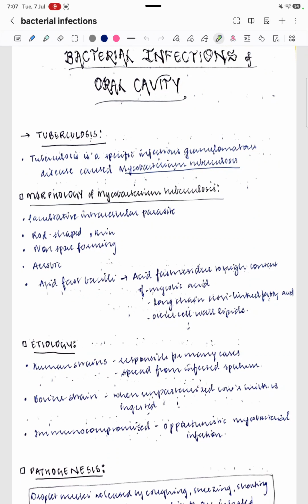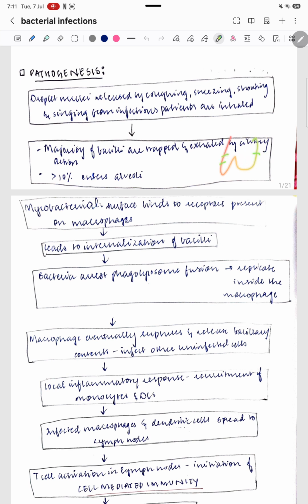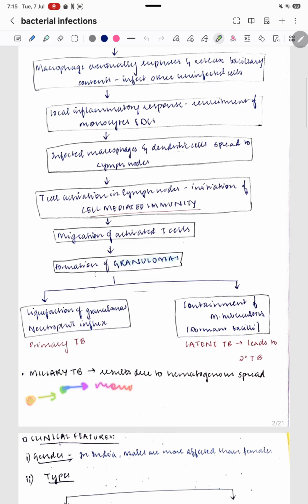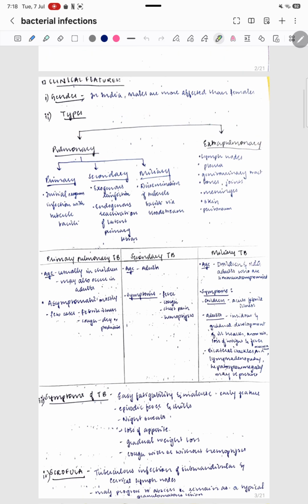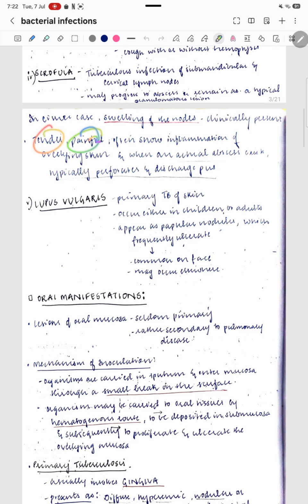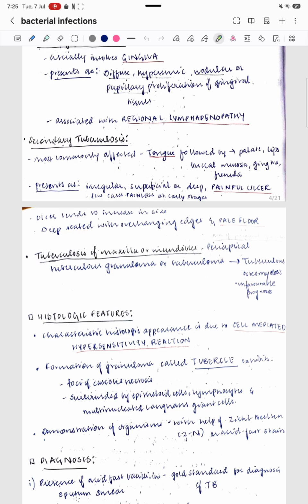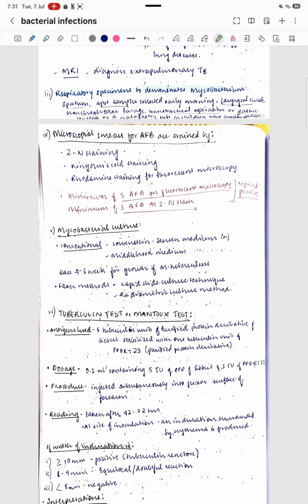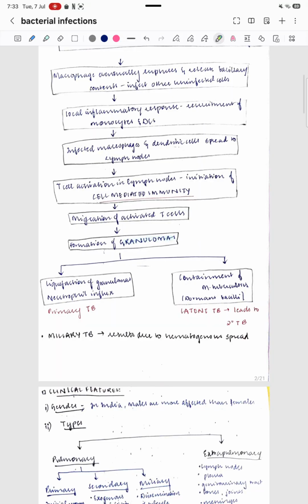Tuberculosis (TB) | Complete Notes for BDS 3rd Year |RGUHS | Exam-Oriented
Welcome to this BDS 3rd Year lecture on **Tuberculosis (TB)**. This video is designed according to the BDS curriculum and is ideal for university exam preparation, viva, and concept building.

📚 **Topics Covered:**

* Definition of Tuberculosis
* Etiology and Causative Organism
* Modes of Transmission
* Risk Factors
* Pathogenesis
* Clinical Features
* Oral Manifestations of Tuberculosis
* Investigations and Diagnosis
* Differential Diagnosis
* Management and Treatment
* Prevention and Infection Control
* Important Viva Questions
* University Exam Points and Mnemonics

* Dental Interns
* Dental Aspirants
* Students preparing for RGUHS and other university examinations

📝 The notes are prepared in a simple, easy-to-understand, and exam-oriented format to help students revise efficiently before theory exams and viva.